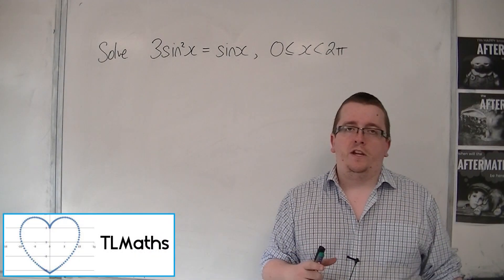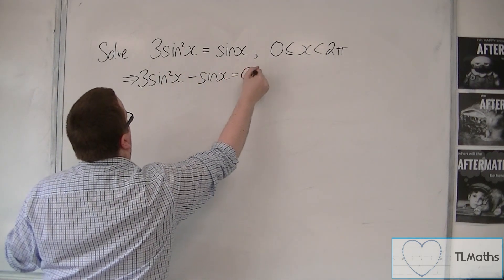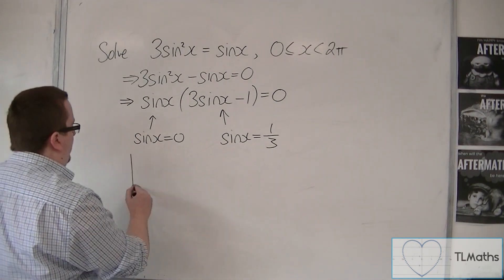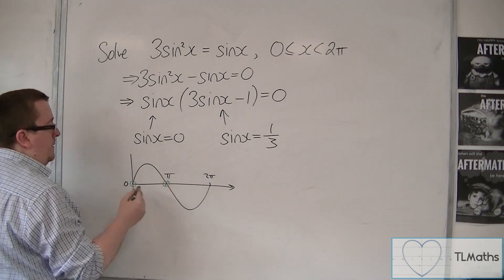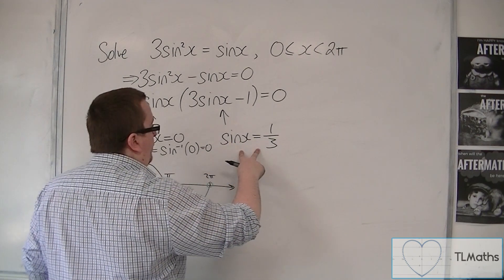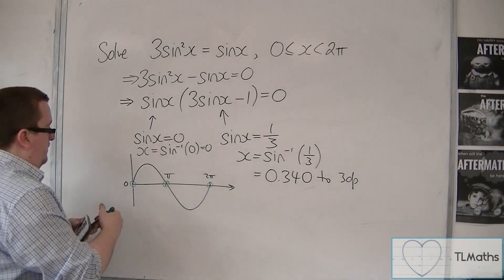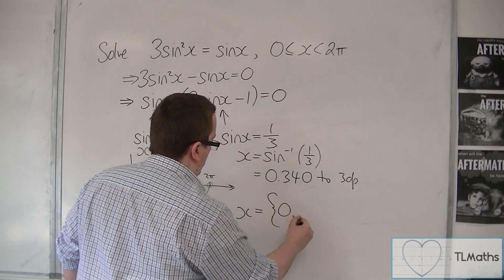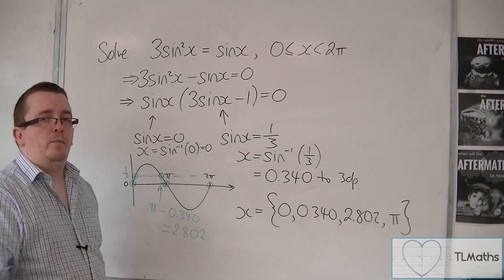OCR MEI Core 2 7.08b Solve the Equation 3sin^2(x) = sin(x) between 0 and 2pi radians